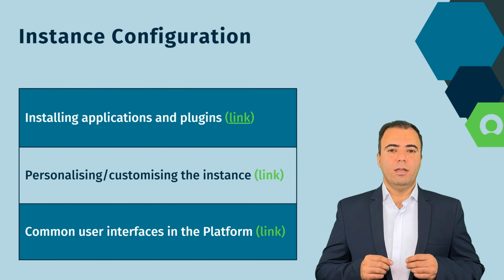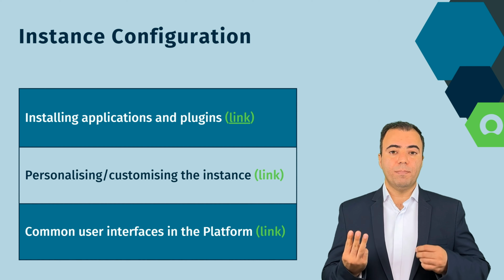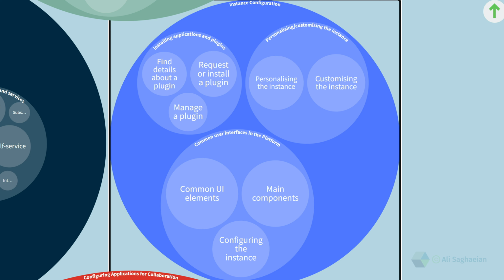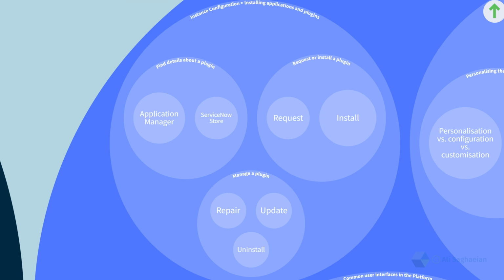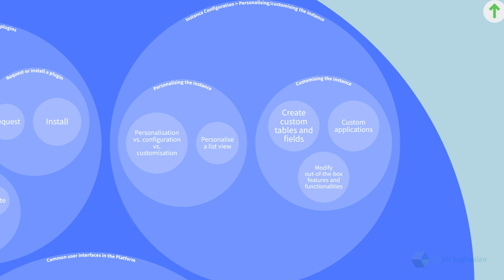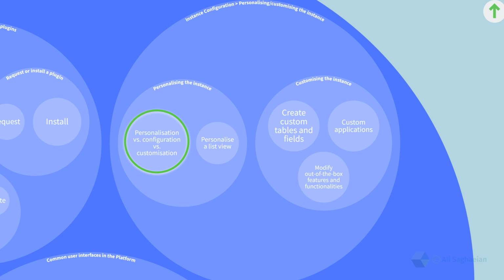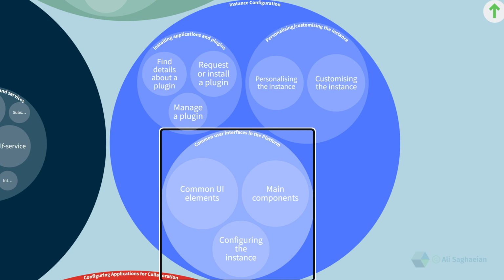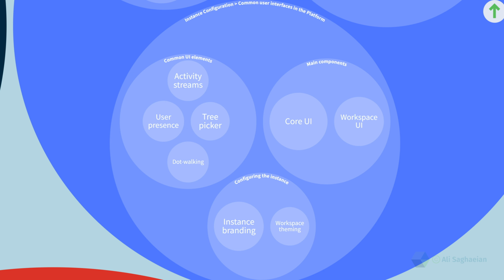ServiceNow CSA Exam Preparation: Instance Configuration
Instance Configuration scope for the ServiceNow Certified System Administrator Exam

This video covers three main topics:
    ● Installing Applications and Plugins is about activating components that provide specific features and functionalities within a ServiceNow instance.
    ● Personalizing or customizing the instance refers to the platform changes to suit a user's or business-specific needs and requirements.
    ● Common User Interfaces in the Platform refers to the commonly used UIs and portals on the platform, such as the Core UI, Next Experience UI, Workspace, and Service Portal.

Key moments:
00:00 | Introduction to Instance Configuration
00:12 | Installing Applications and Plugins
00:40 | Personalizing and Customizing the Instance
01:35 | Common User Interfaces in the Platform